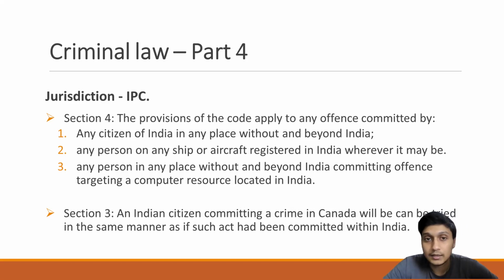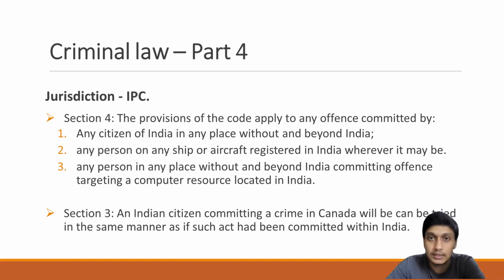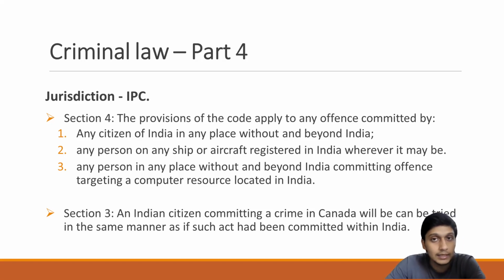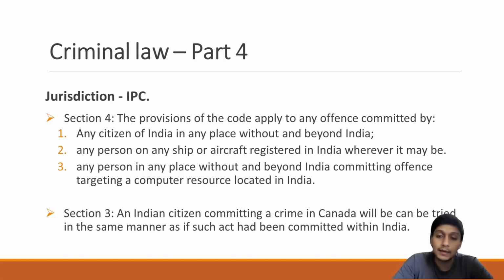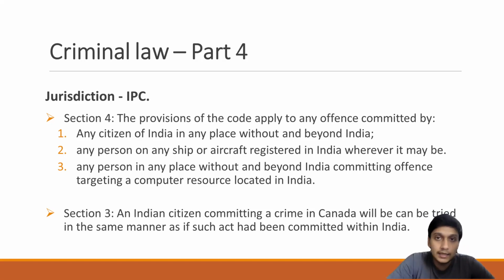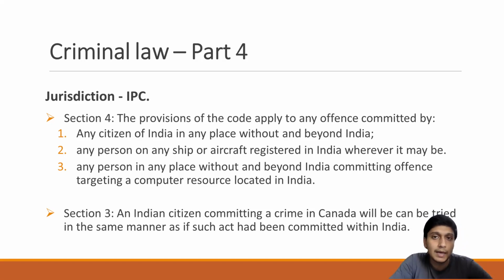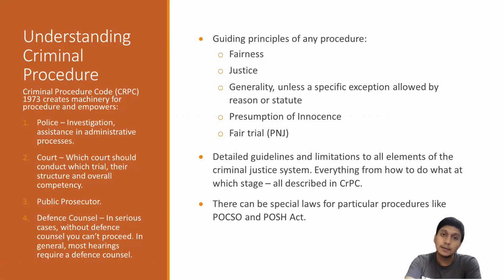55. Criminal Law : Part IV